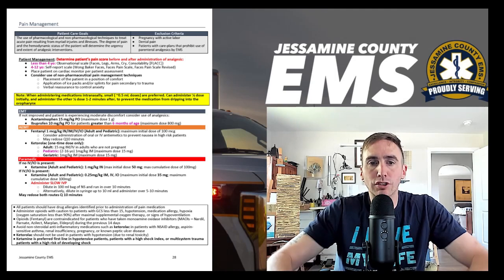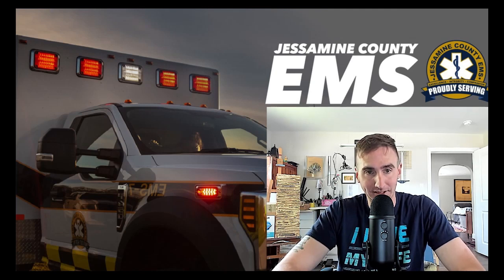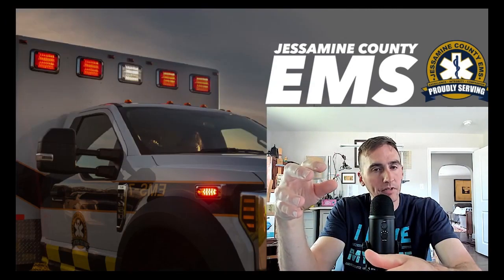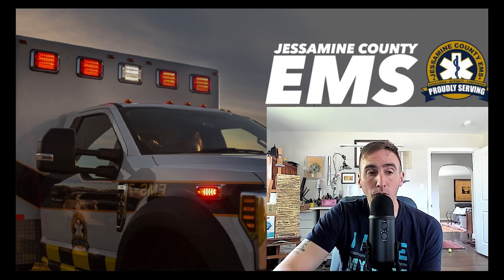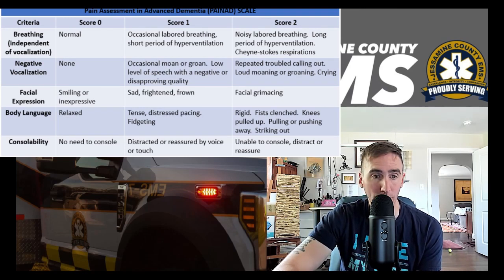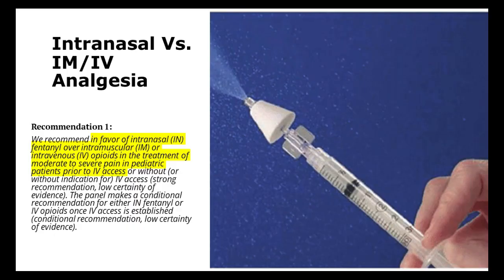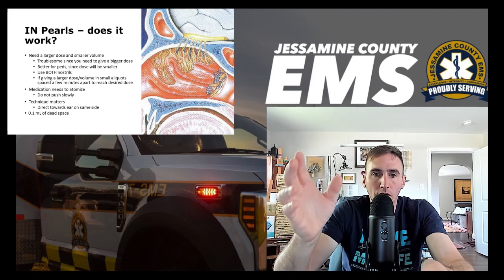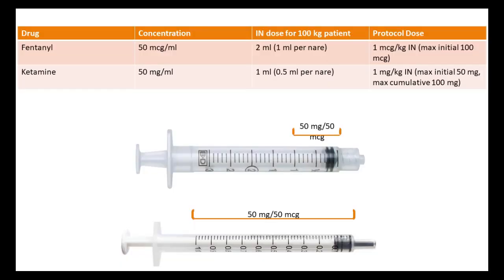Pain Management Part 1